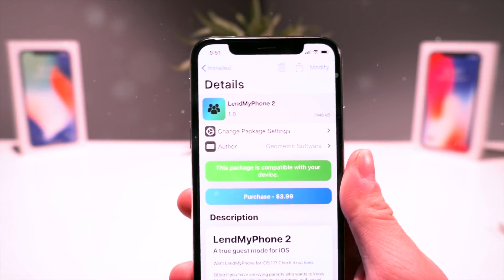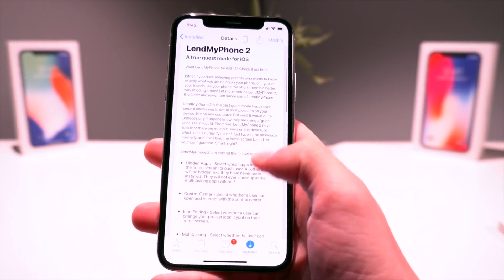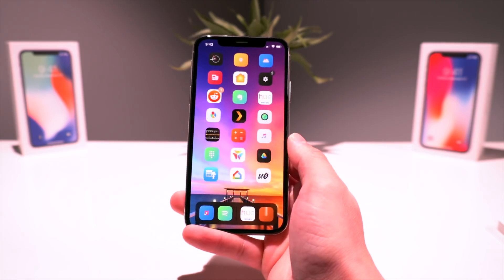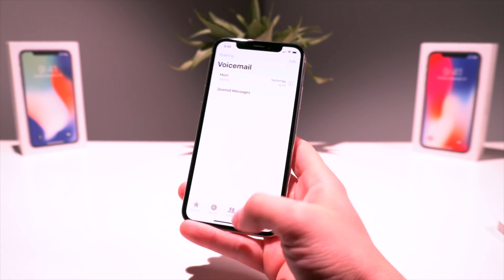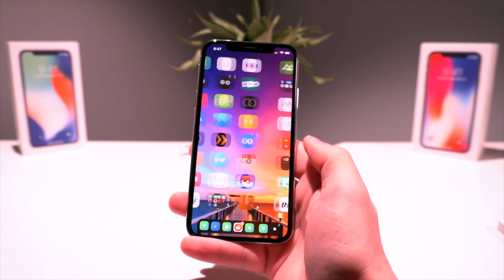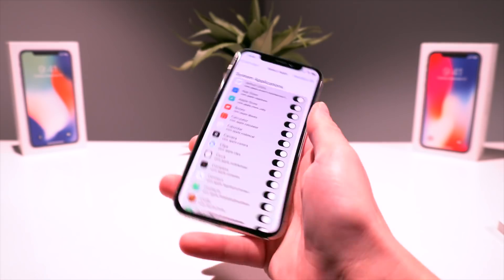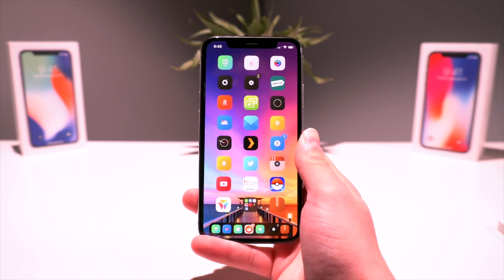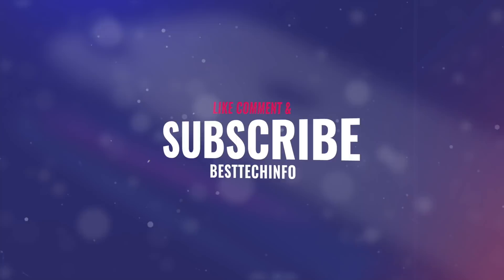Jailbreak iOS 12 Tweaks - Guest Mode for iOS 12.1.2 Jailbreak (Unc0ver Cydia Tweak)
Top iOS 12 Jailbreak Tweaks! Best Cydia Tweak of the Day - Lend My Phone 2! iOS 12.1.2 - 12 on iPhone X - iPhone 5S!

1. A12 Jailbreak Status Checker

3. How to Jailbreak iOS 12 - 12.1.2